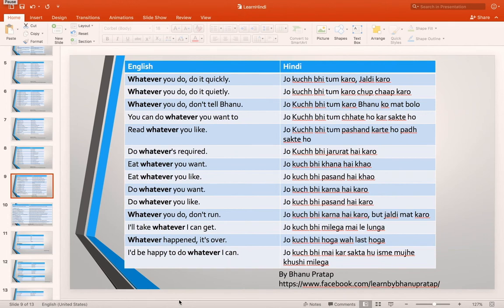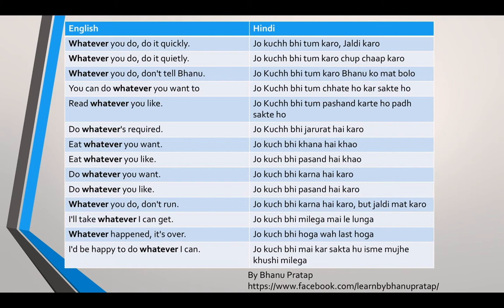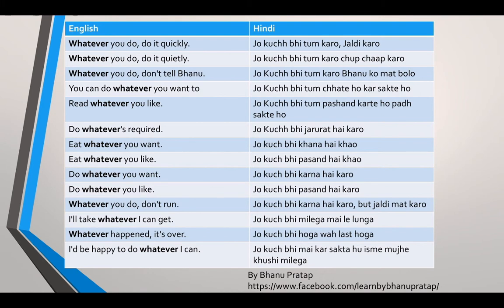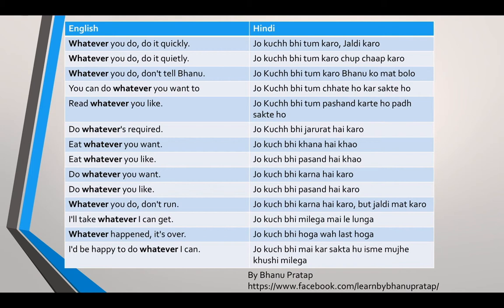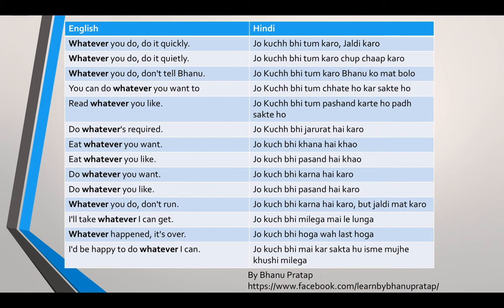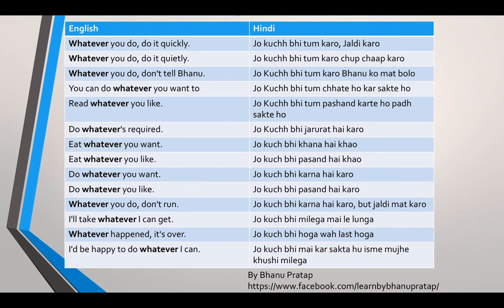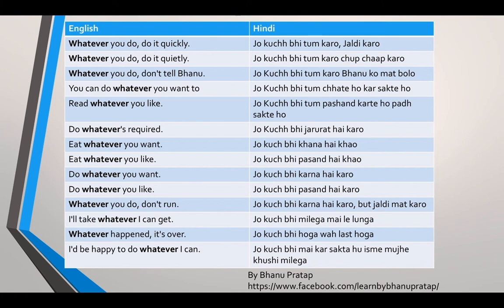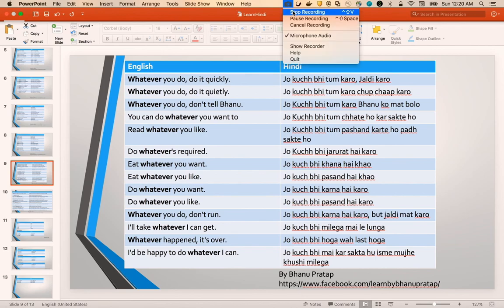HowToSpeakHindiOREnglishStartWith(Whatever)Video-7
How To Speak Hindi OR English Start With(Whatever)